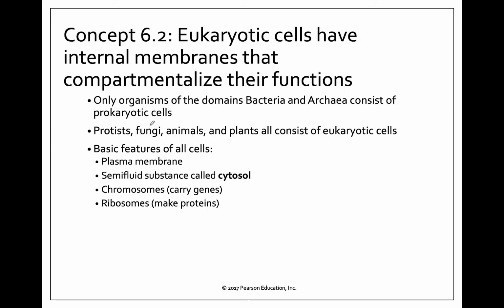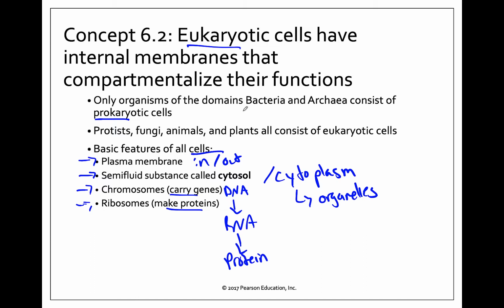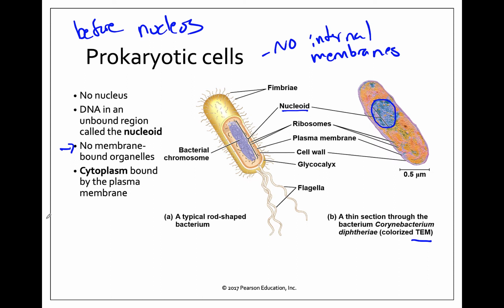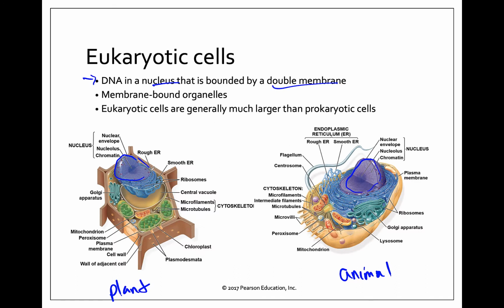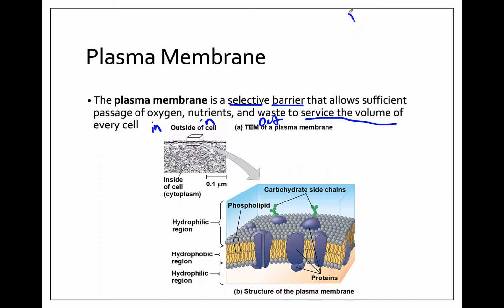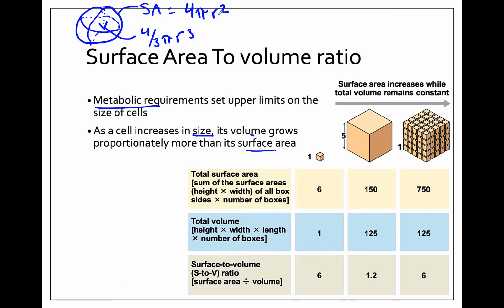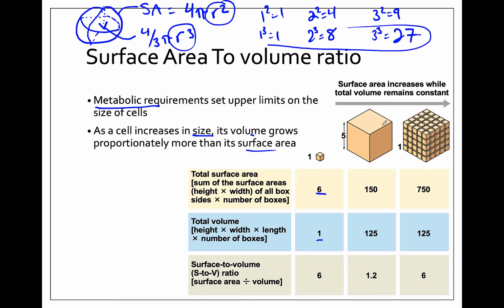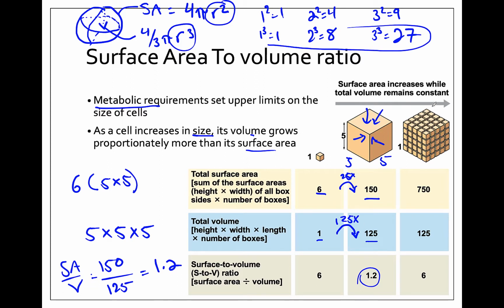6.2 Prokaryotic and Eukaryotic Cells